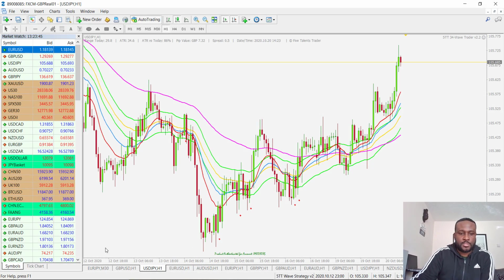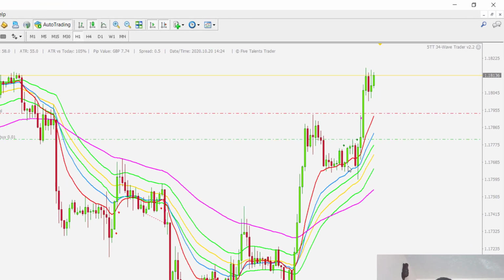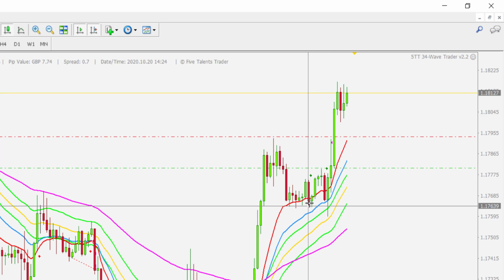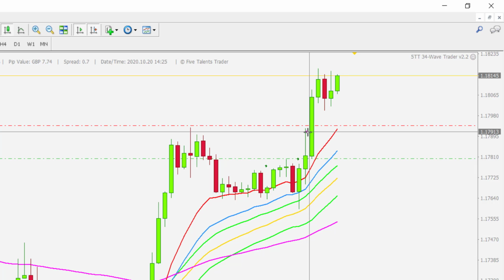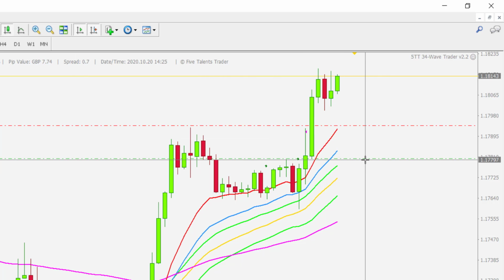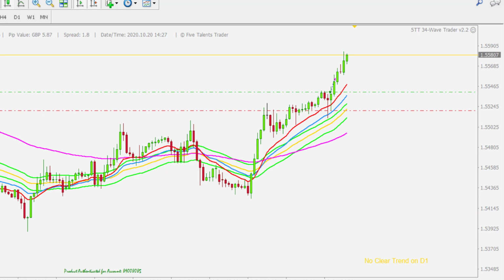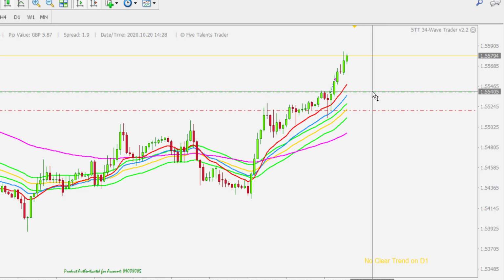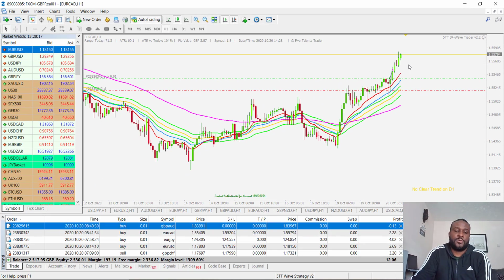Market Review (Midday) 20.10.2020